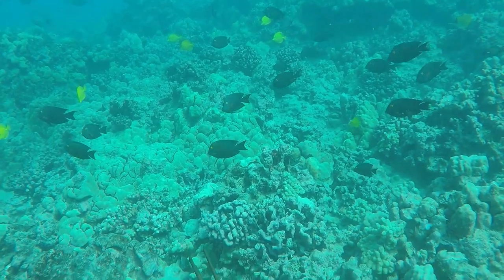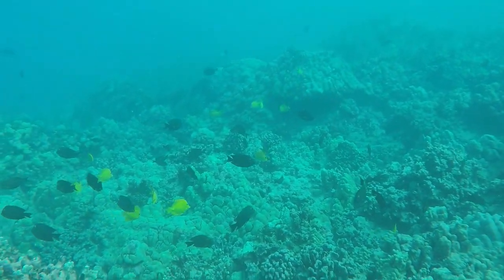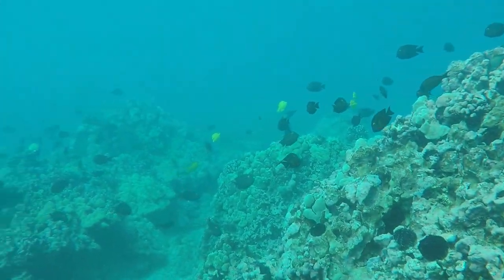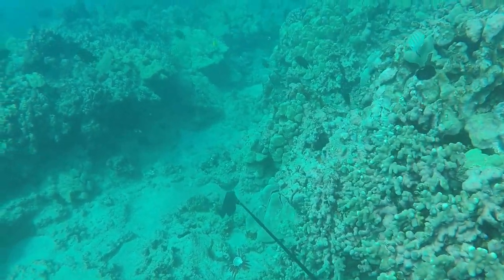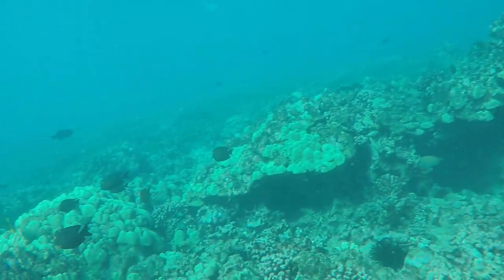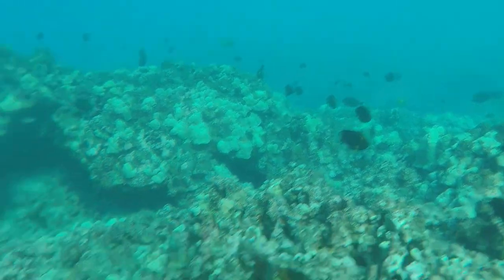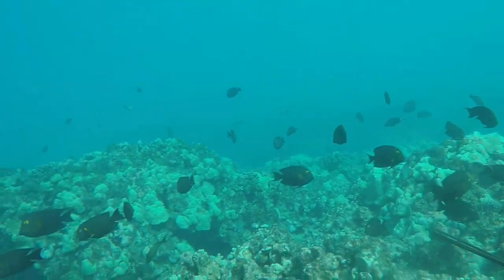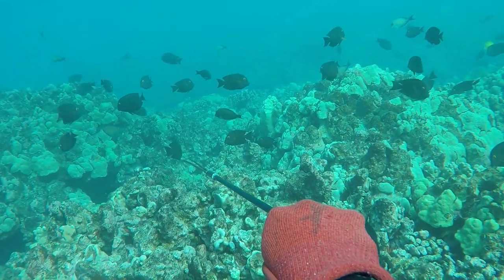SPEARFISHING HAWAII 3 PRONGING KOLES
Trying my best to get new content for you guys. This is just a simple 3 prong video shooting Koles and giving some advice. Hopefully I can get some good footage soon.

Go and check out VentureWetsuits for the most comfortable, affordable and sickest suits around 🤙🏼